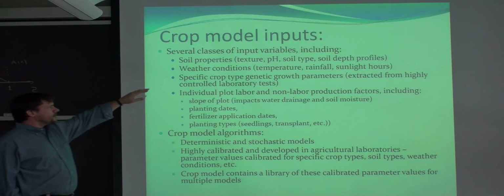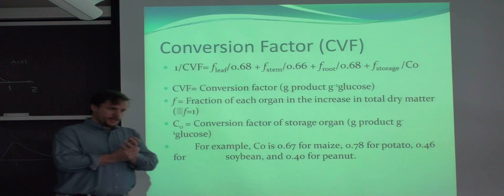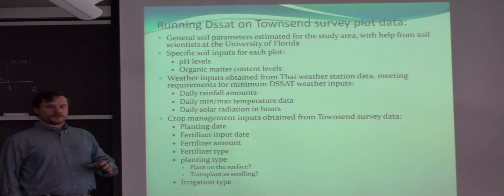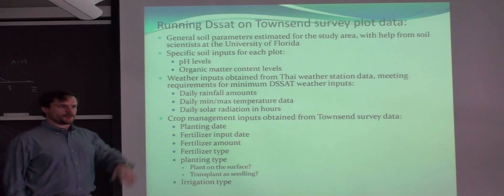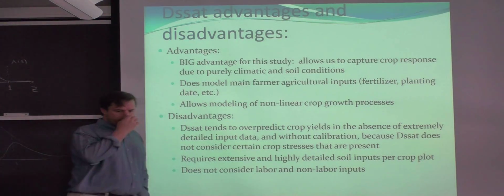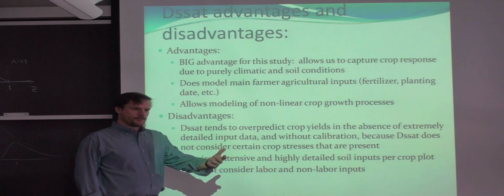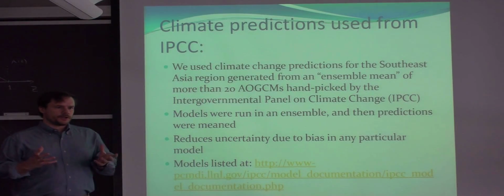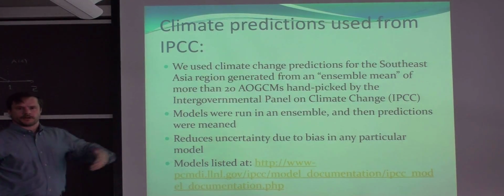Impact of Climate Change on Rice Production in Thailand 3/7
Lecture by Kamilya Tazhibayeva and John Felkner, January 20, 2009 Part 3/7